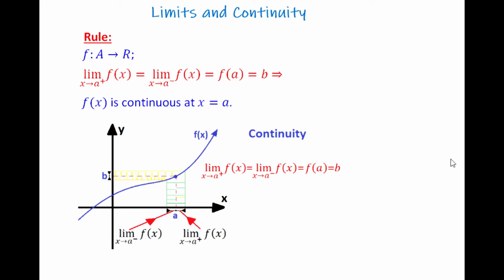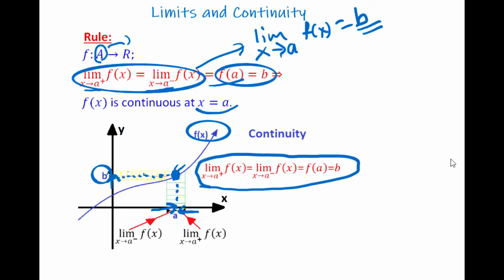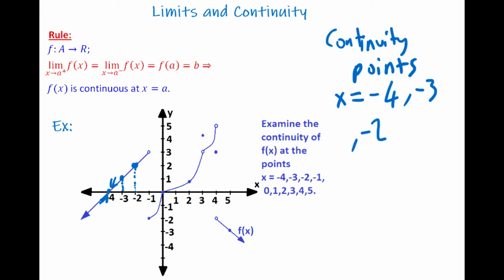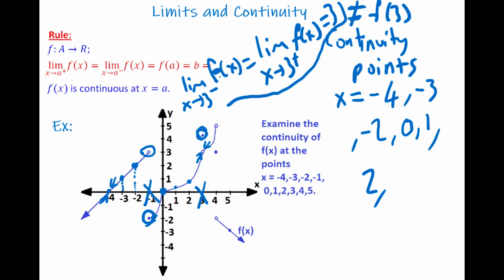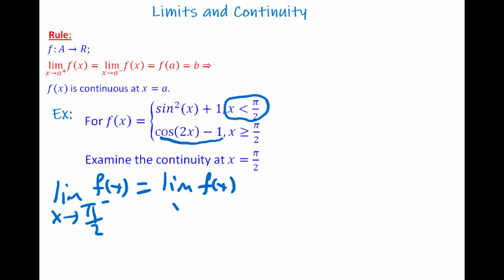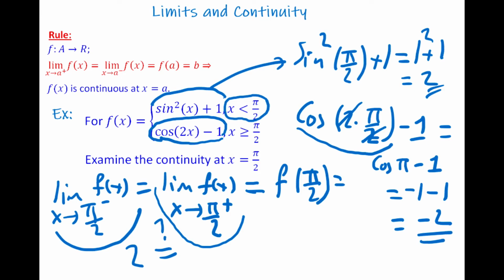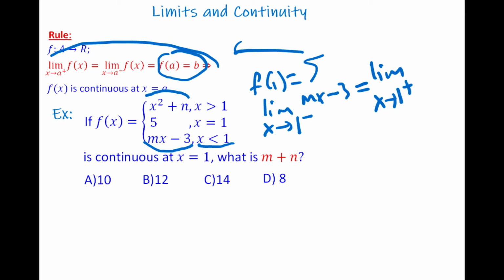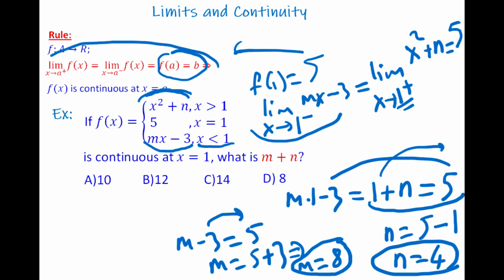Limits and Continuity - (Limits – 14)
In this video, continuity in limits is explained. After the definition, instructive and challenging questions are solved.

⭐ Timestamps ⭐
00:02 | Theorem
02:04 | 1st Example
05:13 | 2nd Example
07:43 | 3rd Example